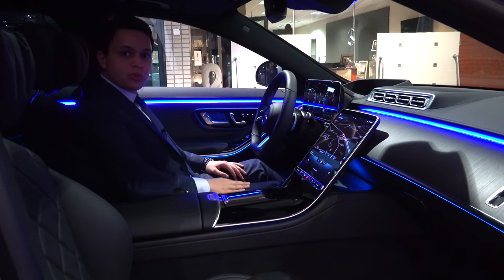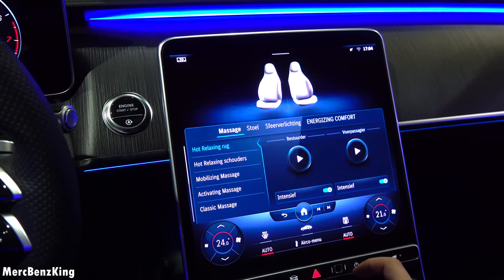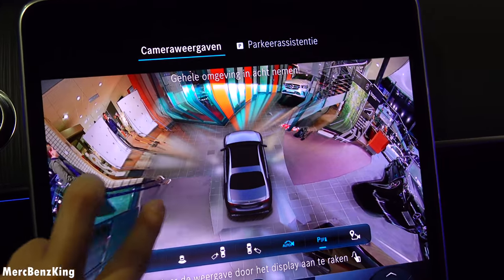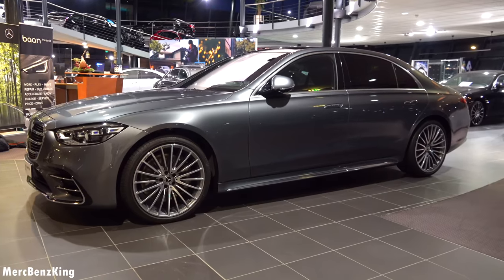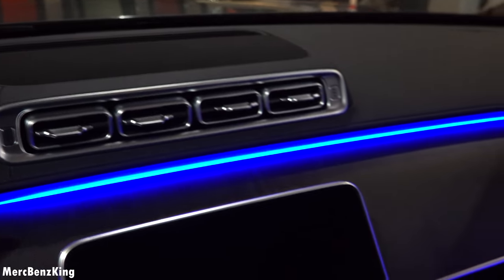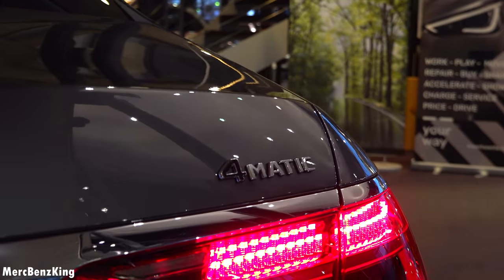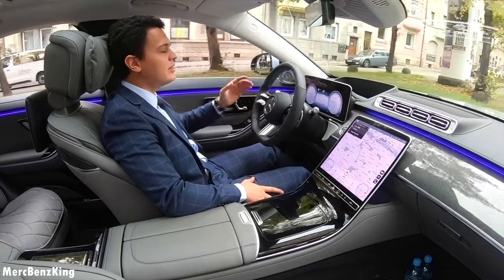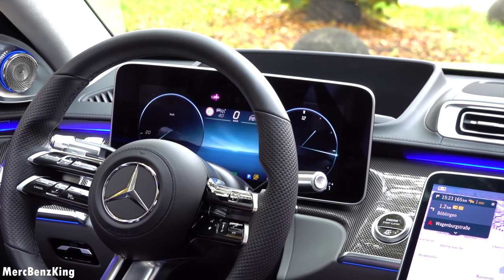2021 Mercedes S Class - NEW S500 Full Drive Review Interior Exterior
In today’s MercBenzKing's episode, we present to you the all-NEW 2021 Mercedes S-Class. In this video I show you the ambient lighting, interior, exterior and drive of the S-Class. It has the newest MB User Experience. Fully personalised and newest technology. This is the S500 and S580. Hybrid models will also be available. Hope you enjoy the video!

Options on my Mercedes:
- Panoramic Sunroof
- AIRMATIC Suspension
- Memory seats
- Thermotronic airco
- Airbalance Parfume